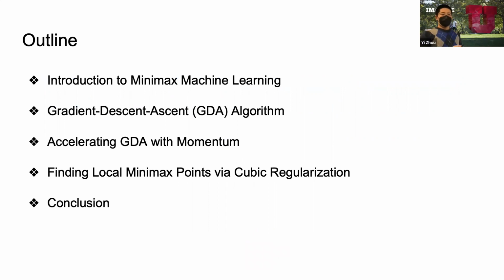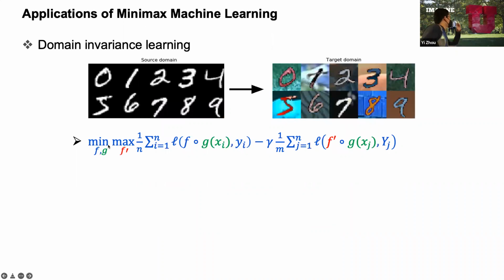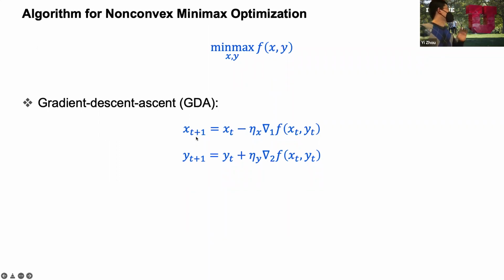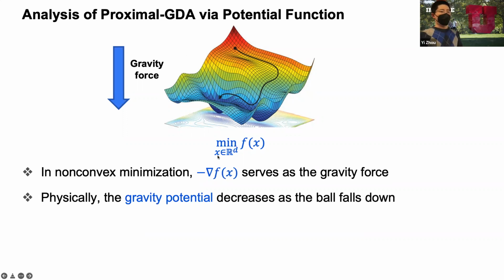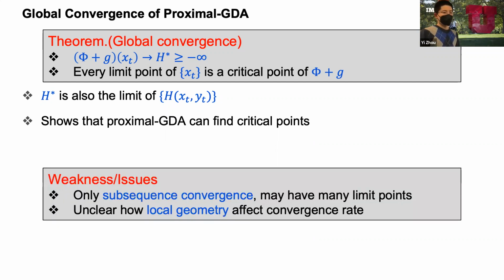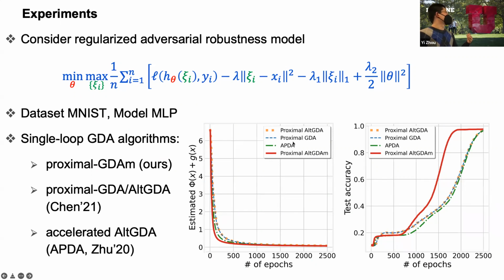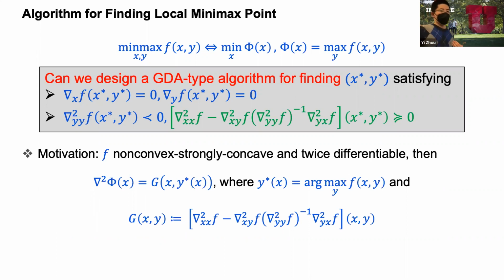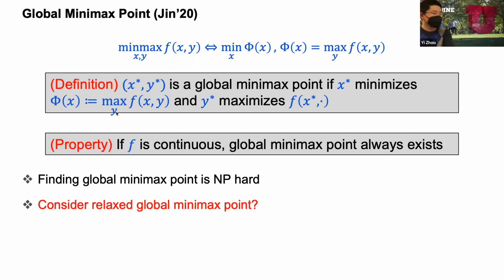Understanding the Convergence of Optimization Algorithms for Minimax Machine Learning Yi Zhou (UECE)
Abstract: The past decade has witnessed the great success of deep learning in broad societal and commercial applications. However, conventional deep learning relies on wildly fitting data with neural networks, which is known to produce models that lack resilience. For instance, models used in facial recognition and healthcare are known to be biased toward people of a certain race or gender. Models used in autonomous driving are vulnerable to malicious attacks, i.e., putting an art sticker on a stop sign may force the model to classify it as a speed limit sign. Therefore, the next-generation deep learning paradigm aims to deliver resilient models that promote robustness to malicious attacks, fairness among users, and privacy preservation, and this can be realized by leveraging the emerging minimax machine learning framework. In this talk, I will present three gradient-descent-ascent (GDA) type of optimization algorithms for solving different classes of nonconvex minimax machine learning problems. Then, I will present a principled nonconvex minimax optimization theory that establishes the global convergence and convergence rates of these algorithms.

Before joining the University of Utah, he received a Ph.D. in ECE in 2018 from The Ohio State University and worked as a post-doctoral fellow at Information Initiative at Duke University. His research interests include statistical machine learning, nonconvex & distributed optimization, deep learning, reinforcement learning and statistical signal processing.